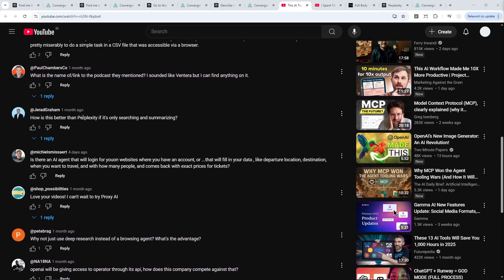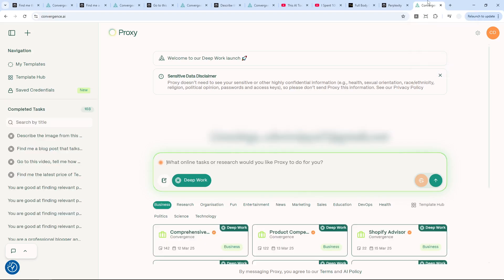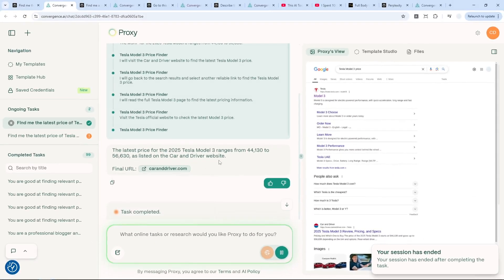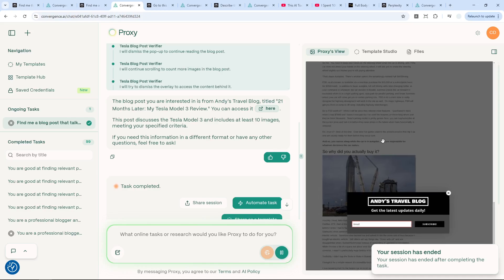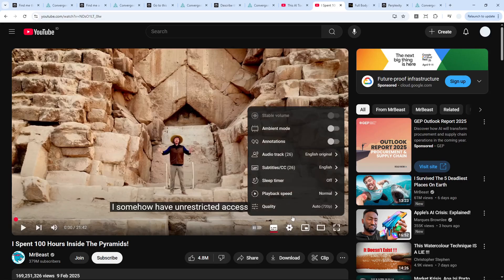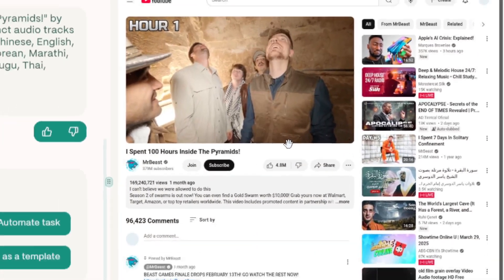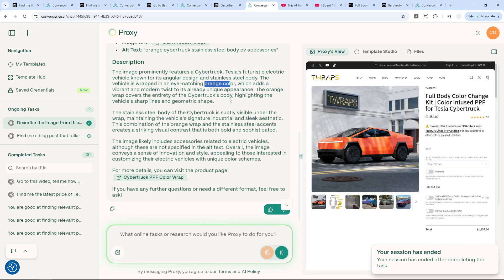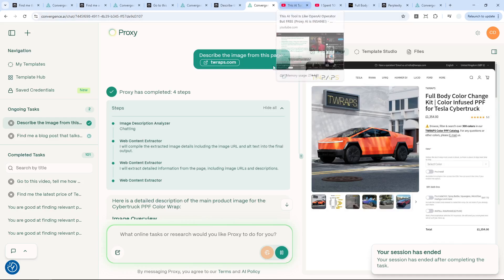I Have Perplexity AI, Why Need Proxy?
👉 This video will clarify the differences between traditional large language model services like Perplexity, ChatGPT, or Gemini to AI agents like Proxy and OpenAI's Operator.